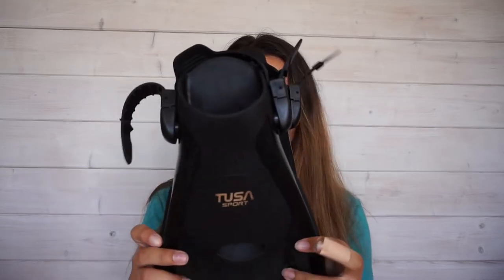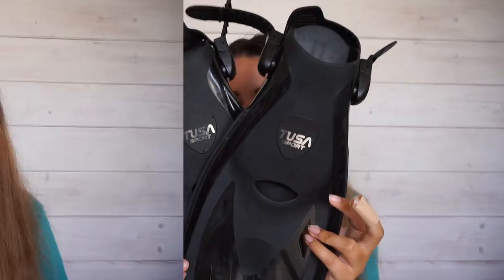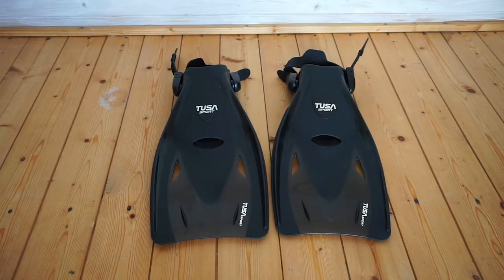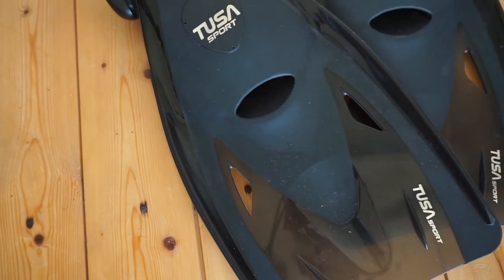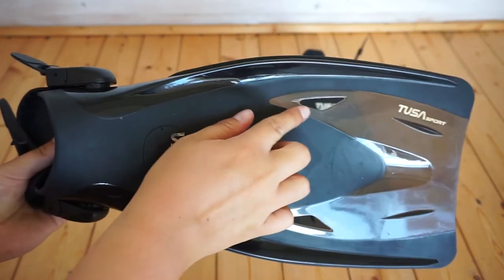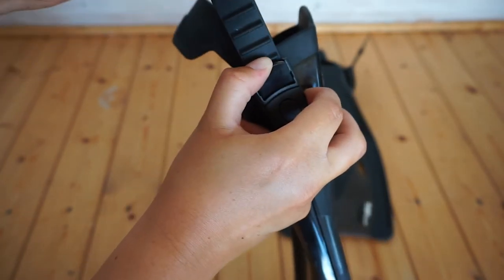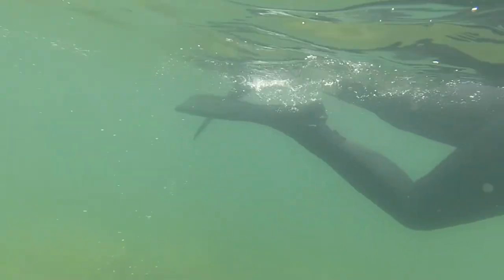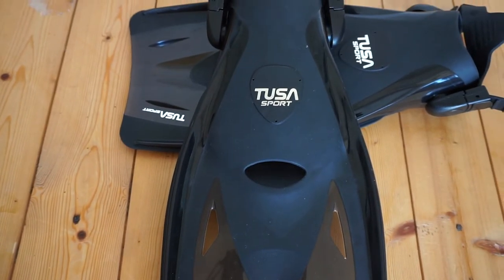REVIEW AND TESTING: TUSA SPORT SNORKELLING FINS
Holidays are all about the ocean. 🌊

So when you’re going to a place surrounded by lots of incredible ocean life, you want to be prepared by packing some essential snorkelling equipment. And as it’s a holiday, you don’t want your snorkelling equipment taking up too much room, you may even think about ditching packing snorkelling fins altogether.

But not with these fins.

The Tusa Sport Fins are an excellent travel-friendly option for taking your fins wherever you go, without it taking up too much room.

That’s not all, this snorkel Fin has an advanced multi-flex long blade design, thrust channel technology for superior propulsion and the foot pocket is made with a soft, durable compound designed for comfort.

Find out more about this fin, its specs and how we found it on our ocean adventure.

Whatever dive equipment you choose to go for. Make sure you have happy diving adventures and stay safe.

Make sure to check our other socials where we offer scuba news, advice, educational content and product reviews: